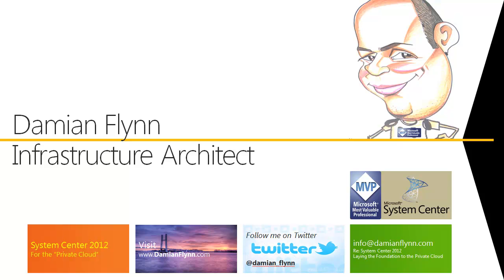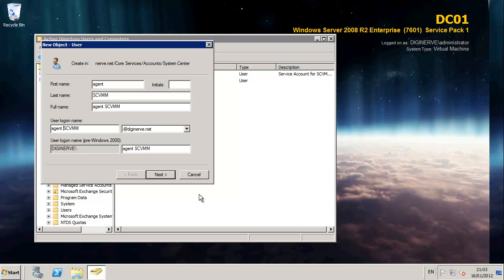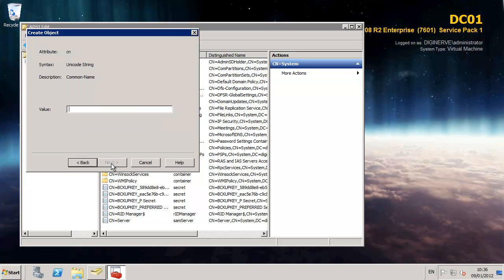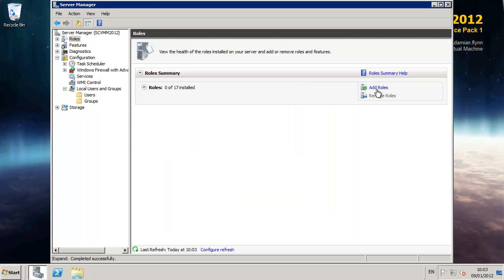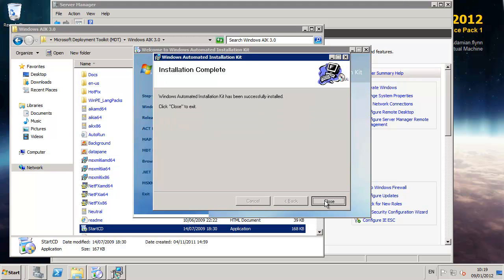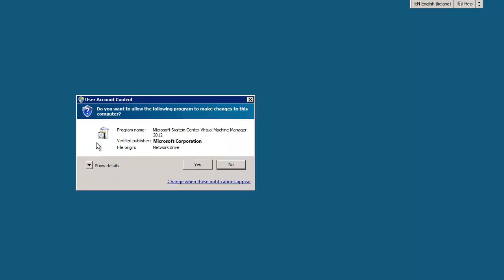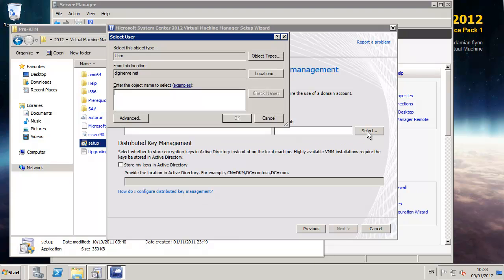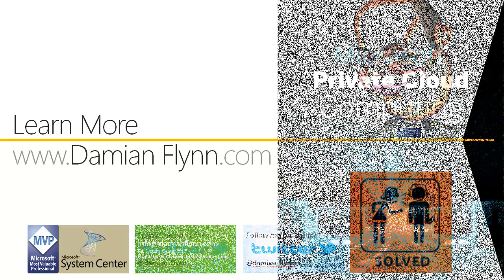System Center 2012 - Foundation Series - D: SCVMM 2012 Installation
The forth nugget of the series, we get to the first of the core modules - System Center 2012 Virtual Machine Manager. This nugget we work trough the requirements and deploy the VMM server read for configuration. This will also form the foundation for the Microsoft Private Cloud